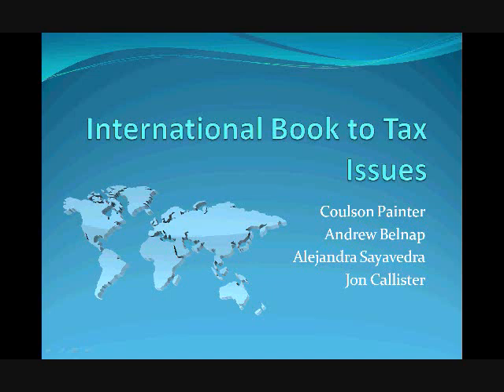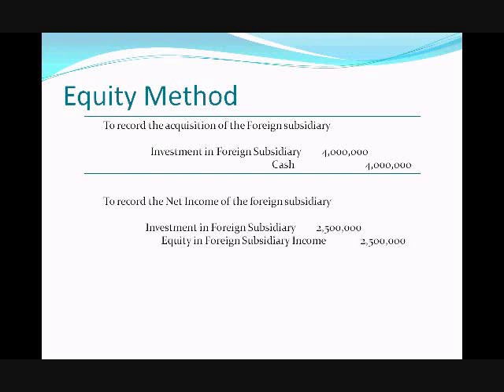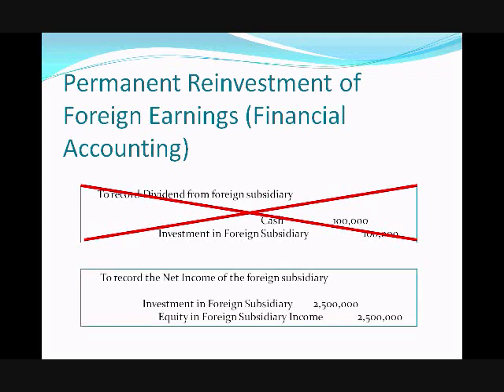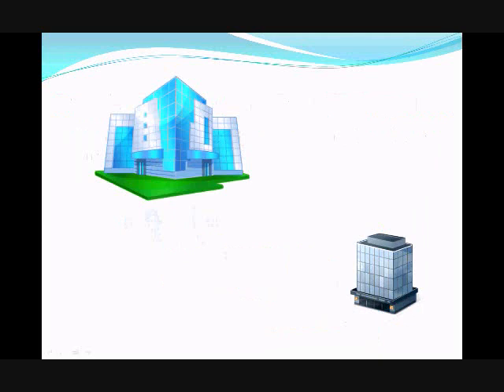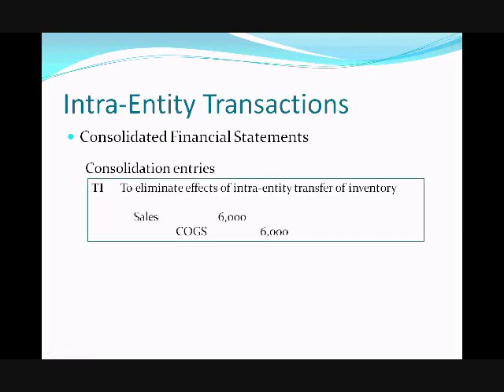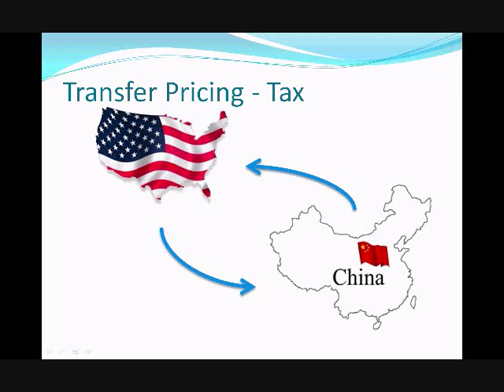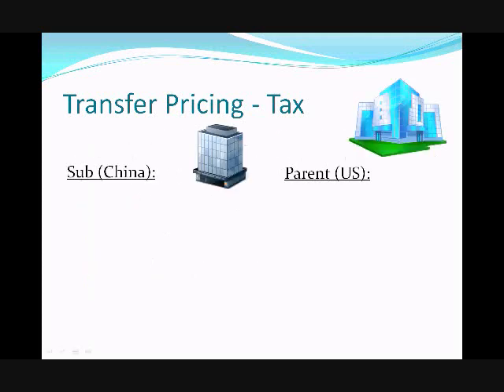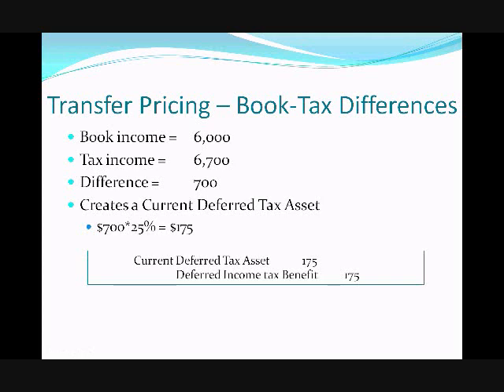Youtube.wmv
International Book to Tax issues